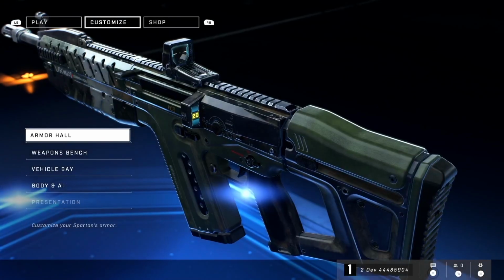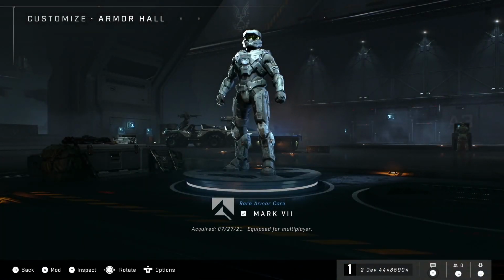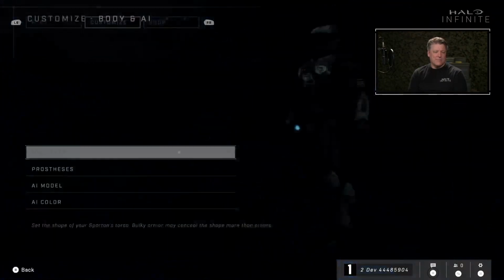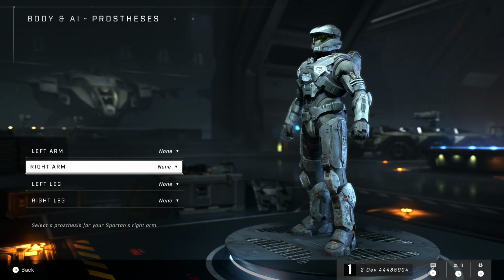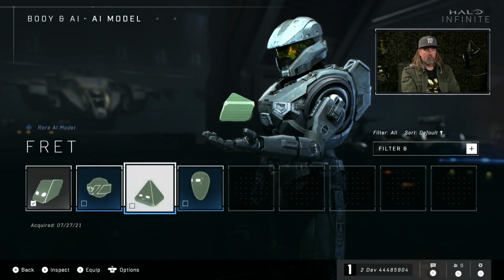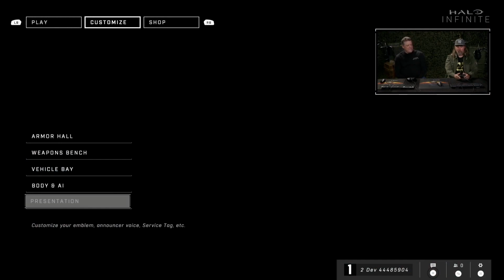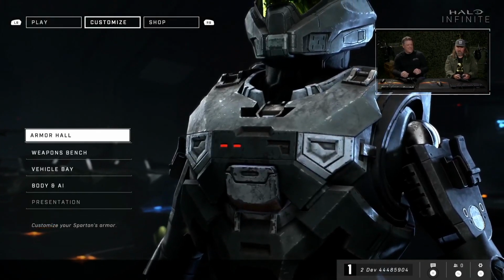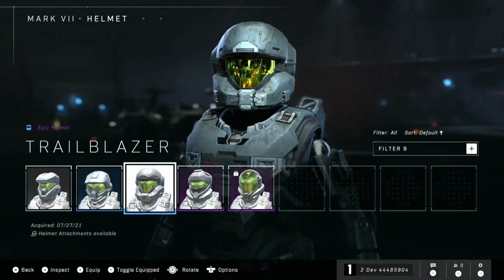Halo Infinite Customization First Look | Armor Customization | Battle Pass + AI + Vehicle Bay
Halo Infinite Customization First Look | Armor Customization | Battle Pass + AI + Vehicle Bay, New visors and armor!

The customization looks very nice in the Technical Preview, can't wait to get my hands on it tomorrow!